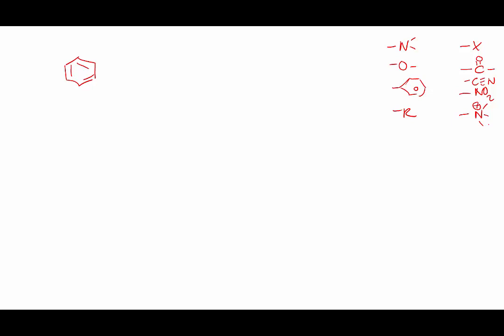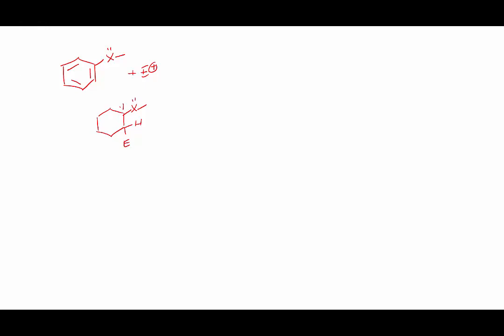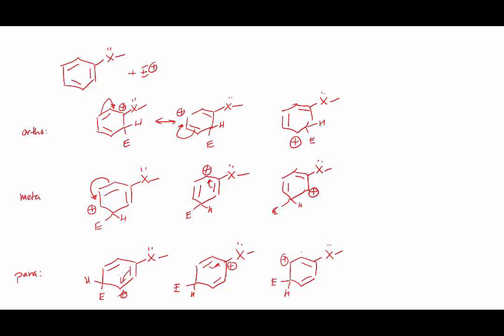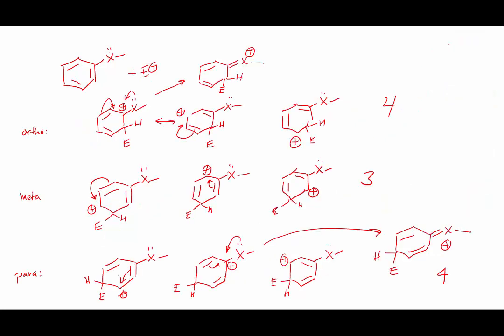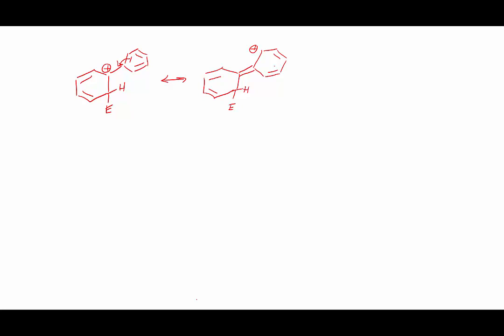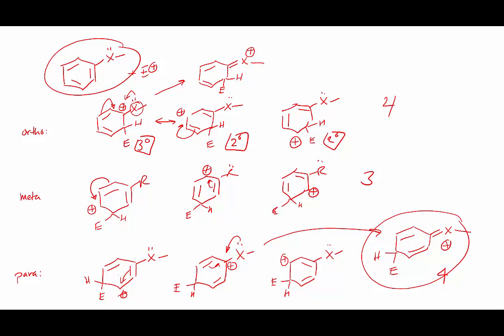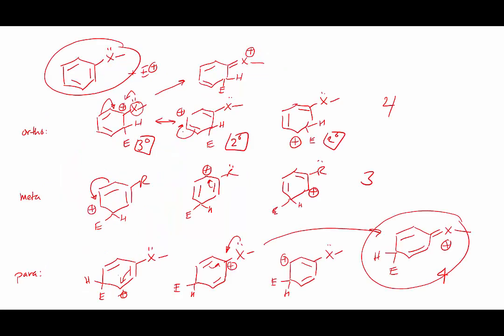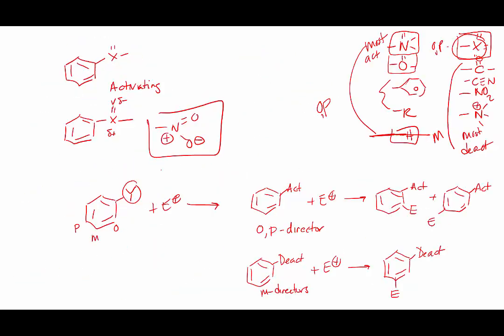Feb 26 2018 In Class Lecture